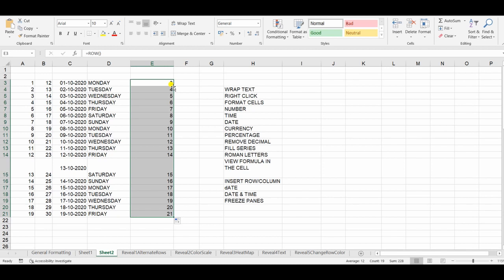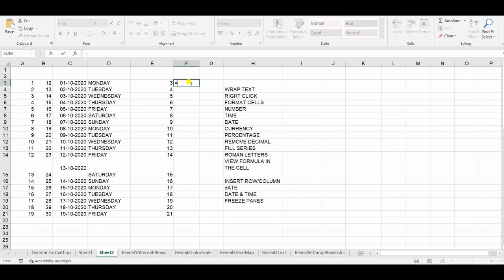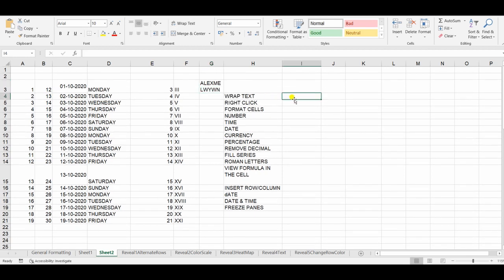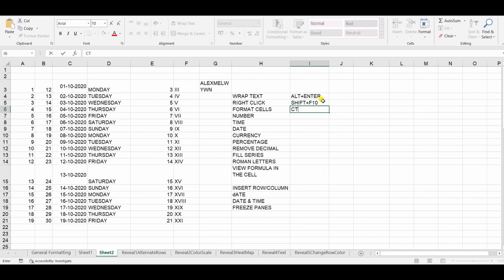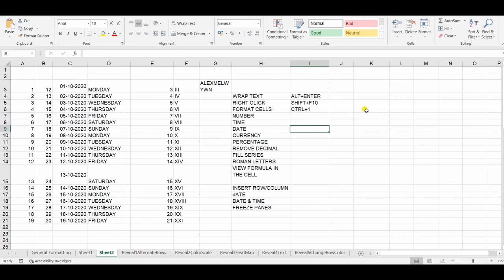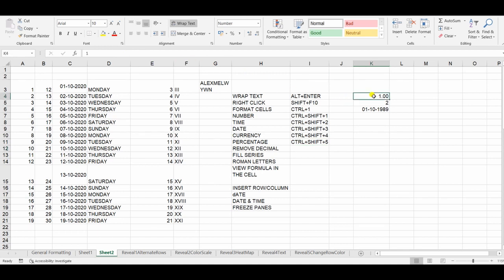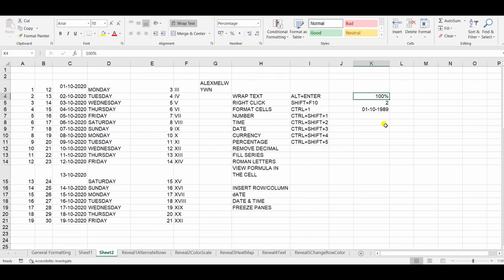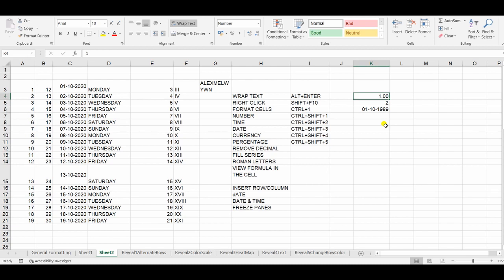GENERAL FORMATING OPTIONS IN EXCEL 2016